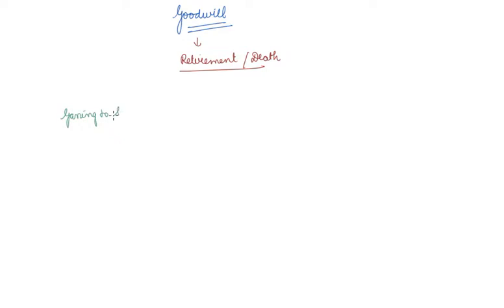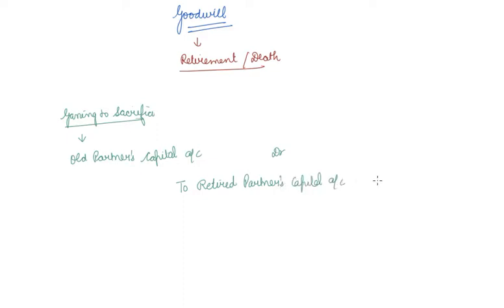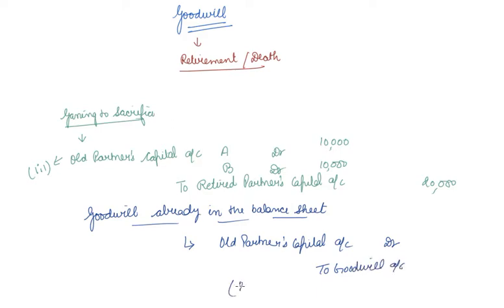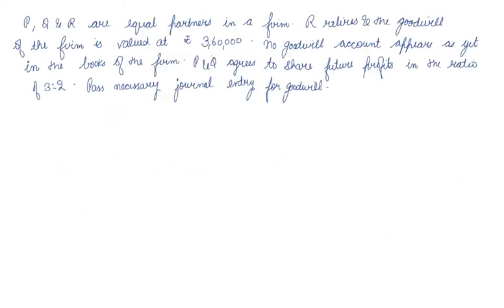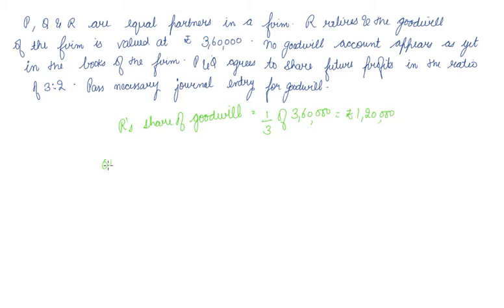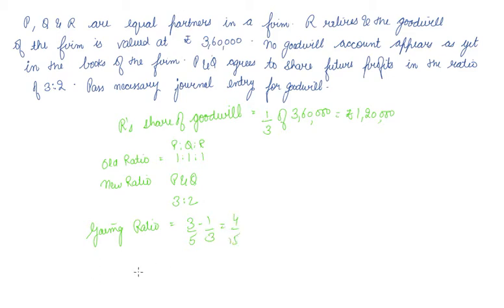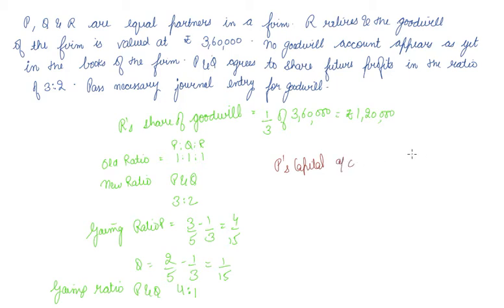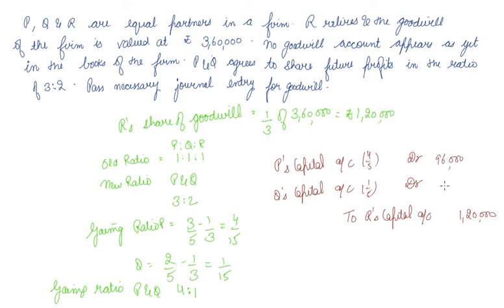Class 12 Accountancy Retirement of partner | Accounting treatment of goodwill in retirement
Class 12 Accountancy Retirement or death of partner |  Accounting treatment of goodwill in retirement